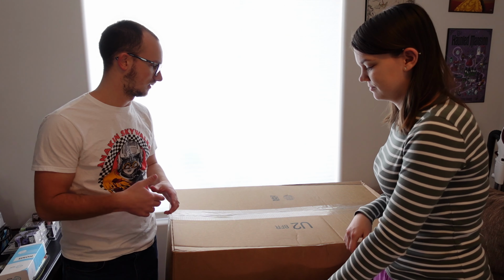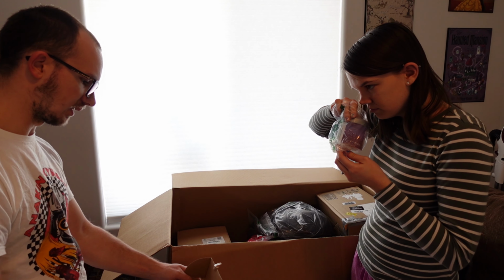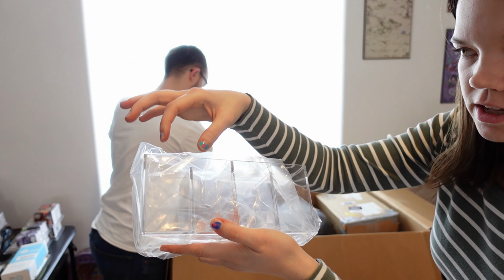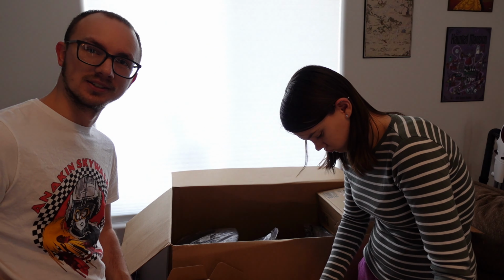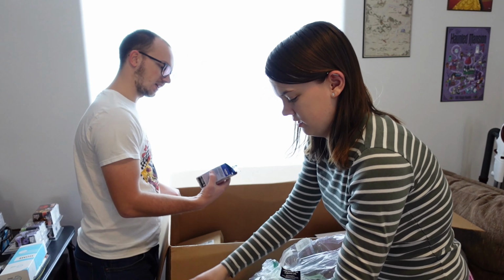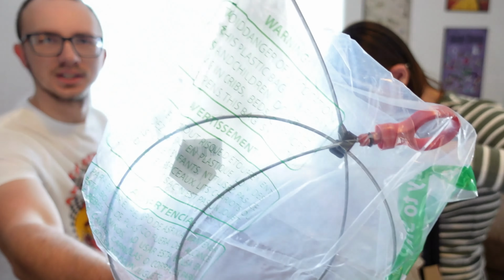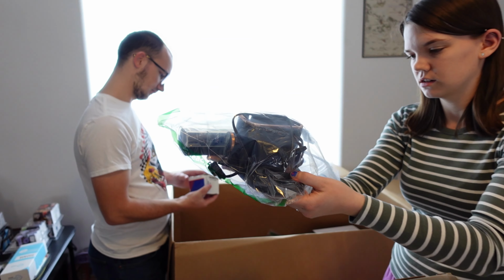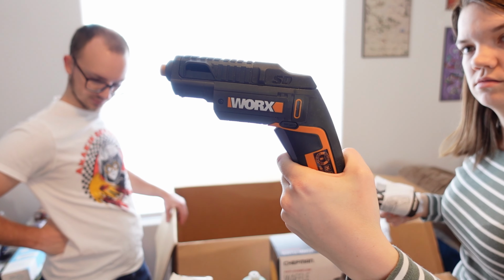Unboxing Amazon Coffin #11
In today's video, we unbox our 11th Amazon Coffin!